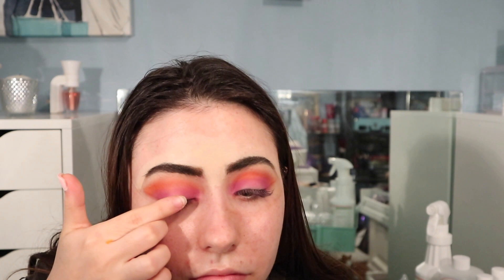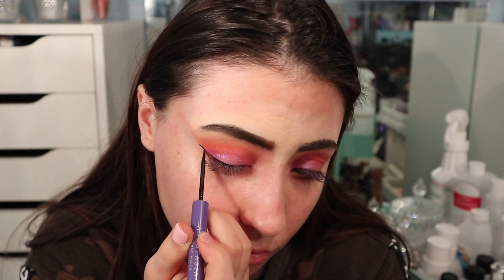Soft Sunset Makeup Tutorial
Hey everyone it's Bella! I'm back with another video! Today I'm going to be doing a simple tutorial on a soft sunset inspired eye makeup look.

Music
The love Club- Lorde
The Masked Raver- Vexento
Bay Breeze- FortyThr33